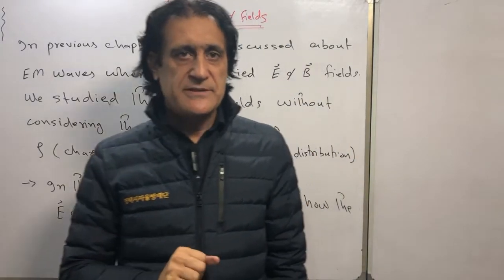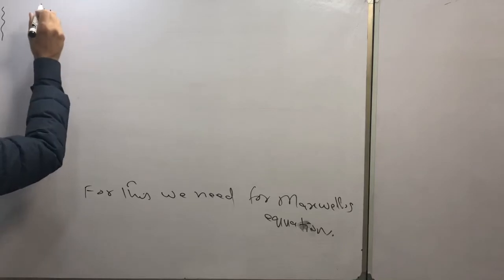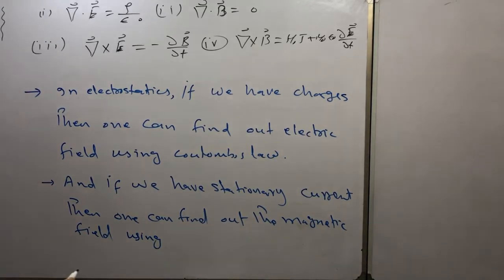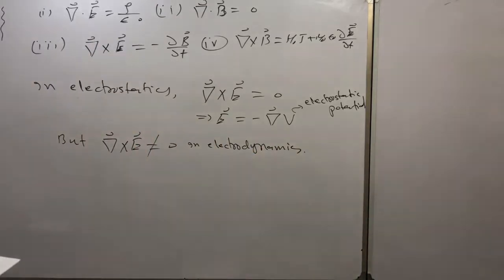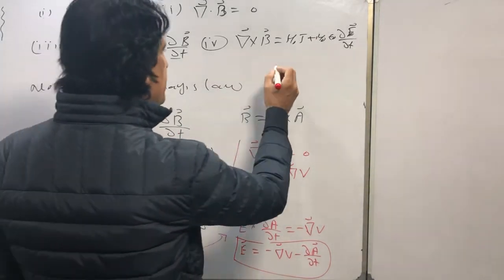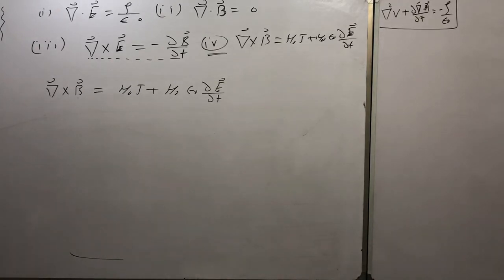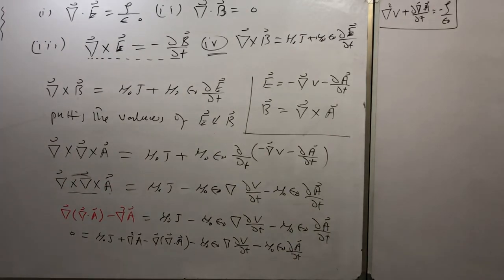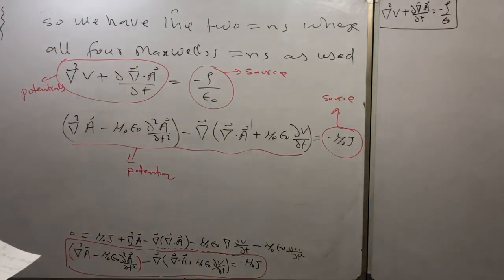Scalar and vector potentials lecture 22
Here we discuss about scalar and vector potential and looking for two equations consist of scalar and vector potentials